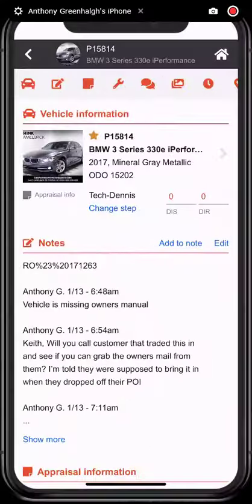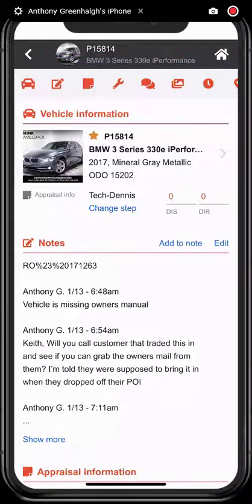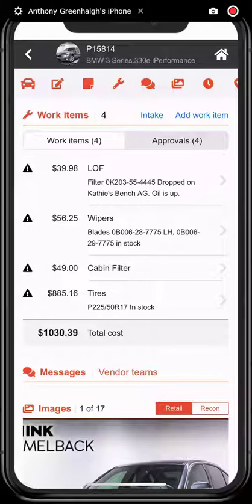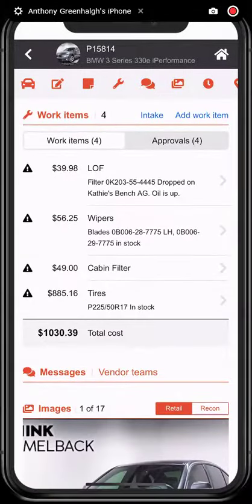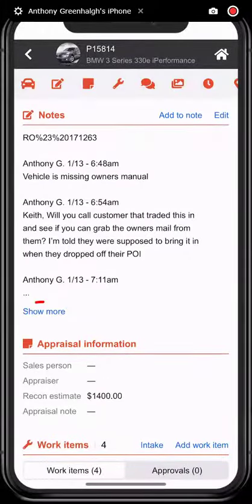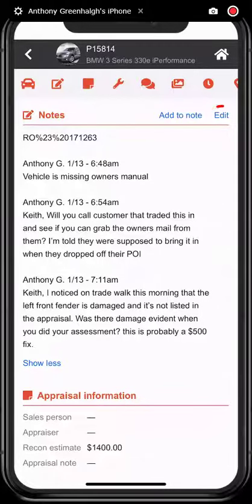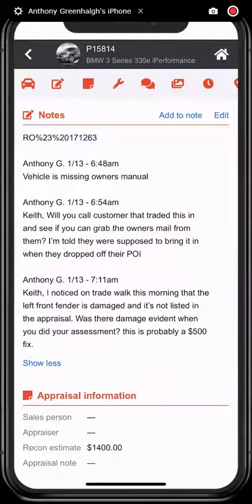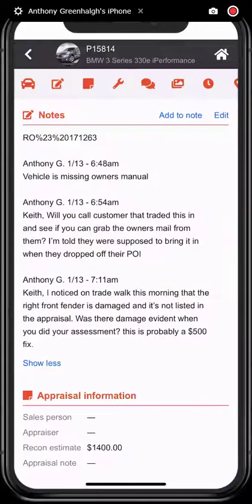RapidRecon™ Mobile Release Dealer 4.1.32 & Vendor 1.1.38 1.0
This video explains the benefits released in Dealer mobile update 4.1.32 & Vendor 1.1.38.

Dealer Mobile:

Version 4.1.32 released on 1/7/21
Includes several bug fixes as well as the following enhancements:

• New quick links for navigating the vehicle details page.
• Notes now editable from the vehicle details page.
• Ability to expand and collapse notes for improved scrolling.
• New approvals section in vehicle details for work items.

Vendor Mobile:

Version 1.1.38 released on 1/7/21
Includes a new feature to allow step moves, performance enhancements and bug fixes.